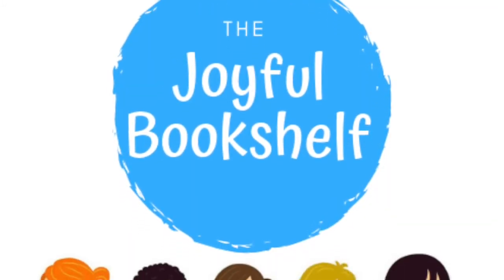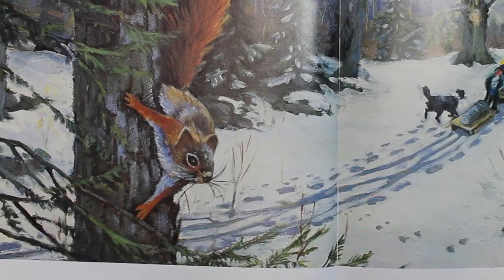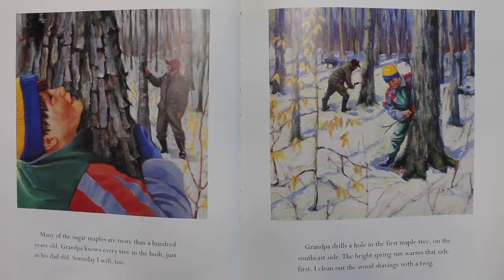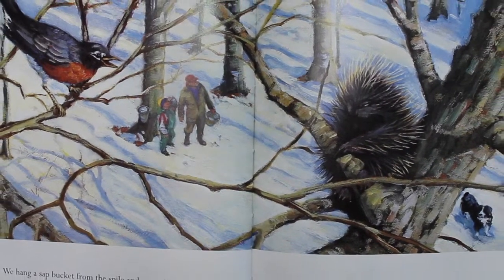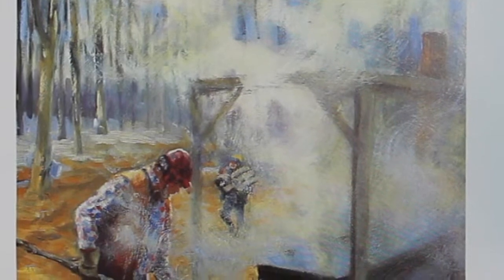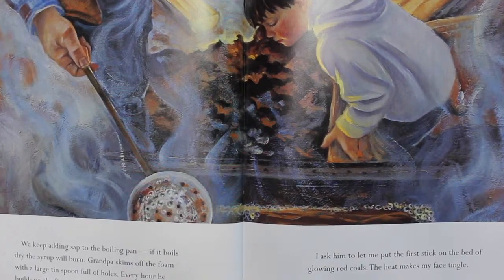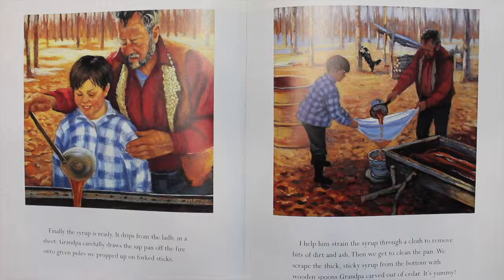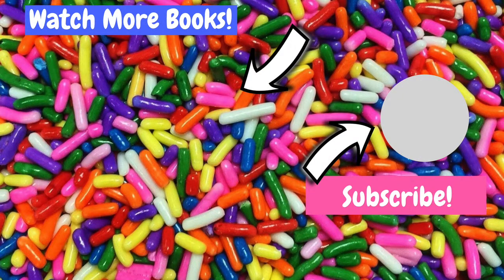🍁 At Grandpa's Sugar Bush 🍁 | Read Aloud for Kids! | Calming Bedtime Stories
Book: At Grandpa's Sugar Bush by Margaret Carney and Janet Wilson

Hello and Welcome to The Joyful Bookshelf where books are FUN! This channel is dedicated helping children find JOY in books!

Did you know that reading books to kids improves their vocabulary and language skills? It also exercises their brain, improves concentration, encourages their imagination and it's FUN!

There are so many wonderful children's books to share.  If you have a request for a book you'd like to see and hear on this channel please leave a comment or email at